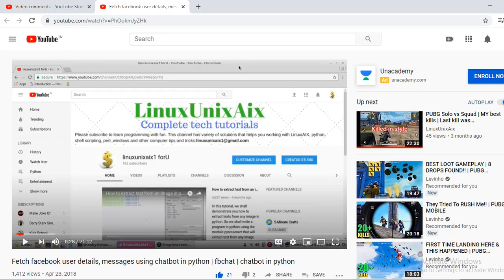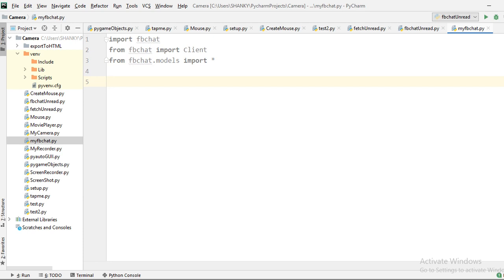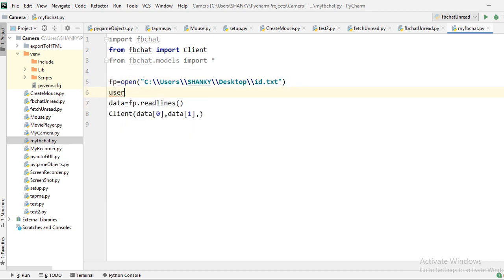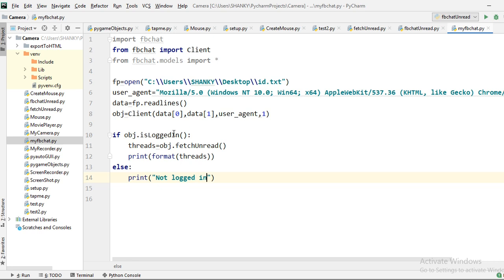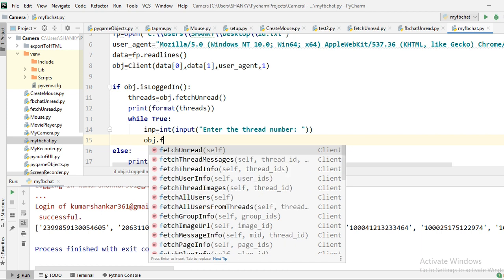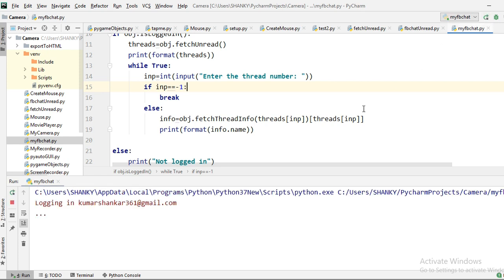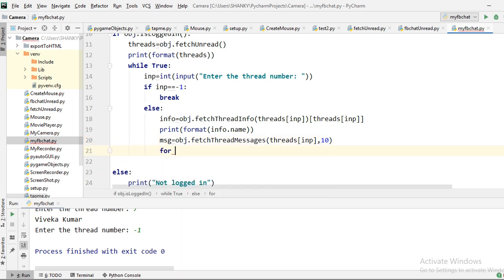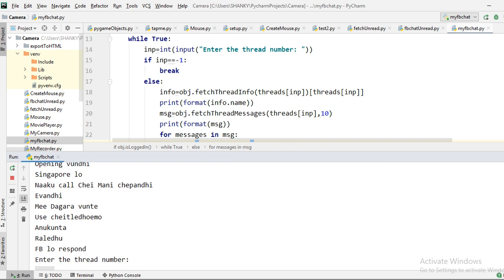Facebook bot in python | See only Unread messages from Facebook using fbchat | Part 3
In this tutorial, we shall exercise how to create a bot that will only list out unread messages from facebook users
We can first list out the users whose messages you haven't read and then we can see the messages from them